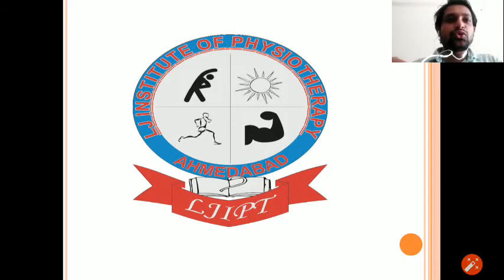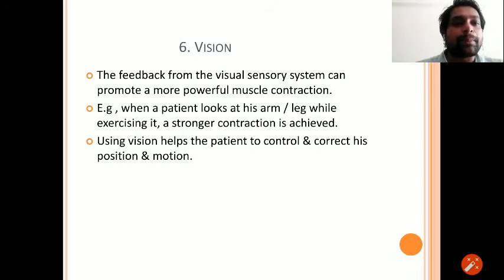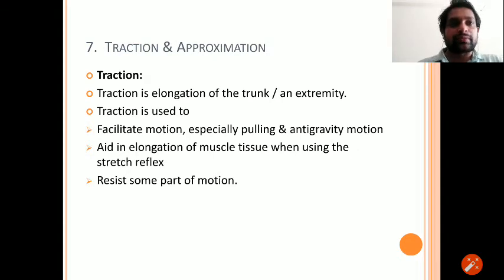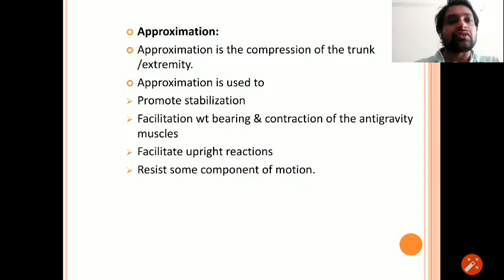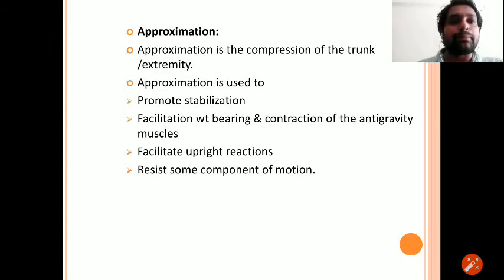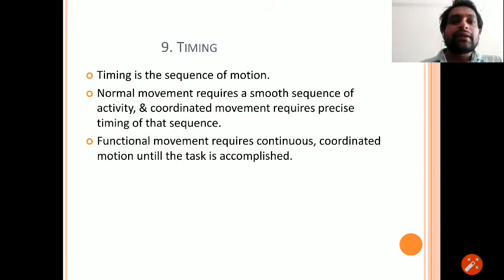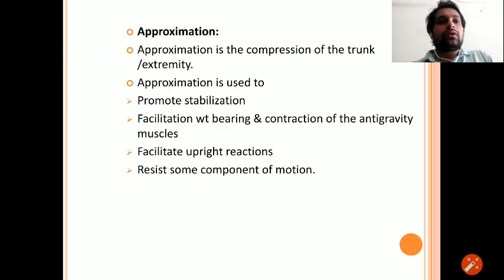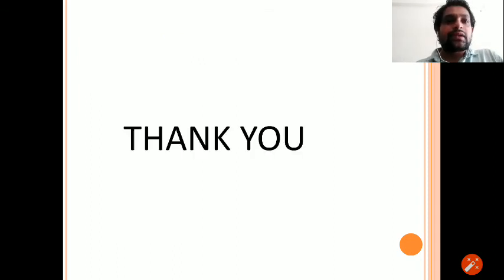PNF part 3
pmf theory